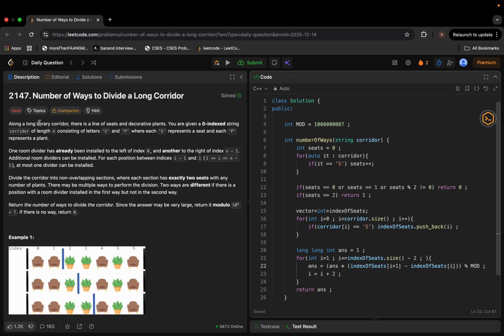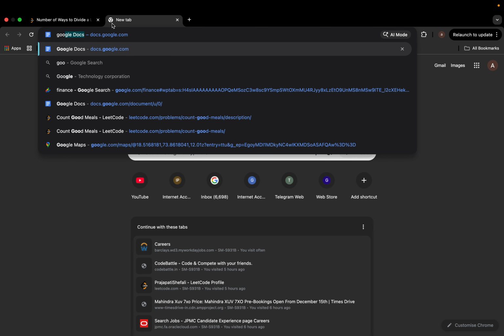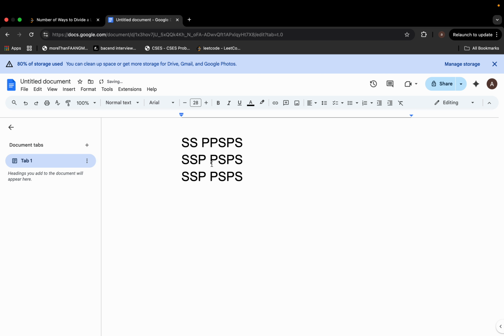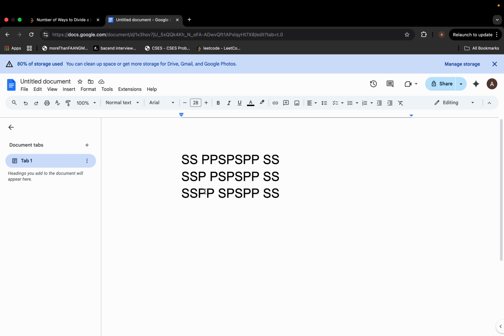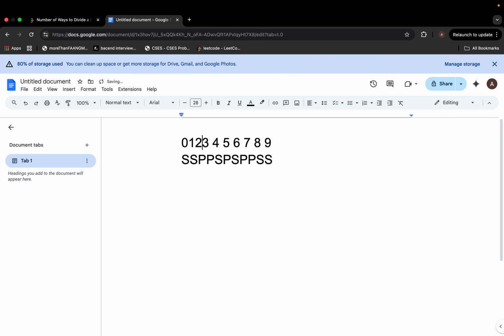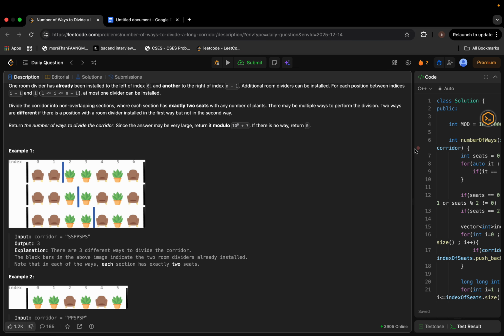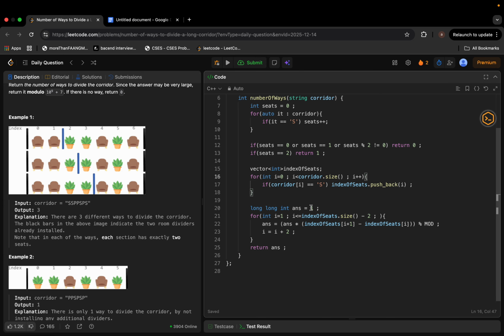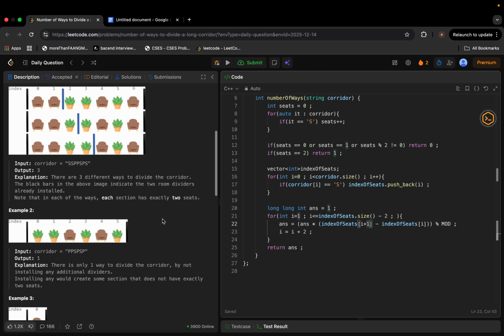LeetCode 2147. Number of Ways to Divide a Long Corridor | Hard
Solution for LeetCode 2147.